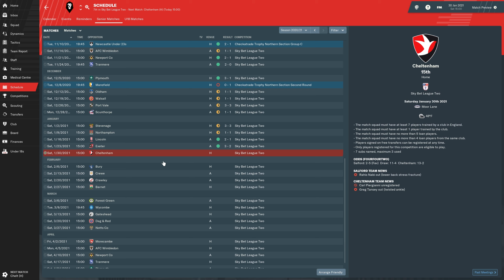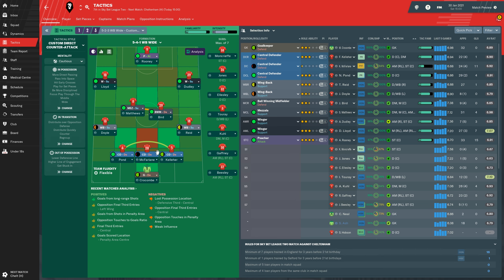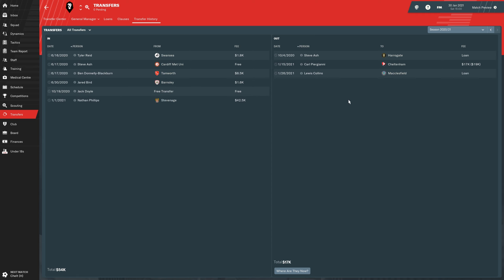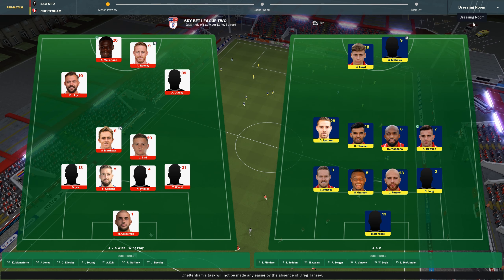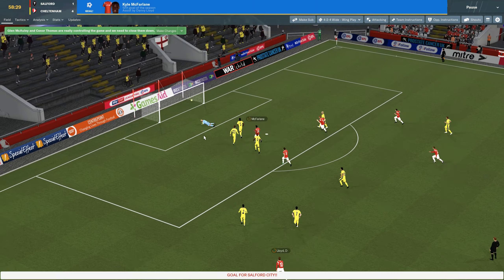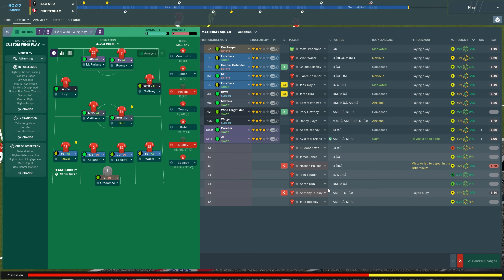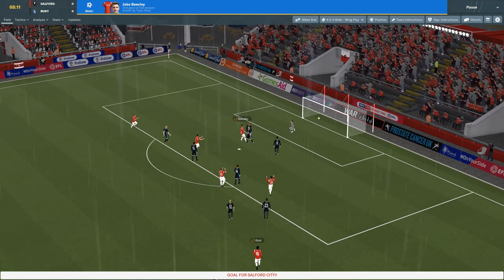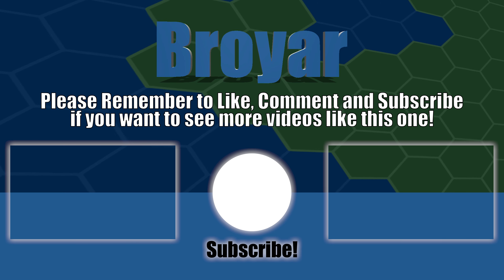Let's Play: Football Manager 2019 - Salford City - S3E8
Let's Play: Football Manager 2019 - Salford City - Season 3

We have been promoted to Sky Bet League Two, which is in the fourth tier of the English football league system! We will be continuing our quest as Salford City F.C., a club based in Salford, Greater Manchester, England. How long will it take us to reach the Premiere Leage?

NOTE: I know very little about Football/Soccer beyond what I have learned while playing Football Manager and a little bit of watching World Cup games. I welcome feedback, but please don't laugh too much at my silly American mistakes.